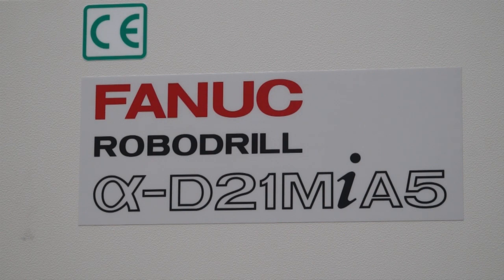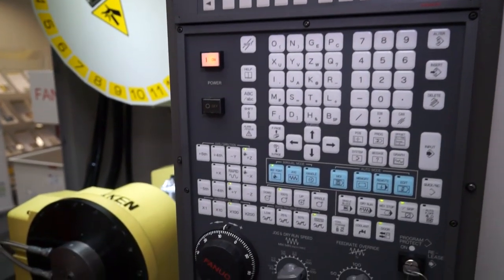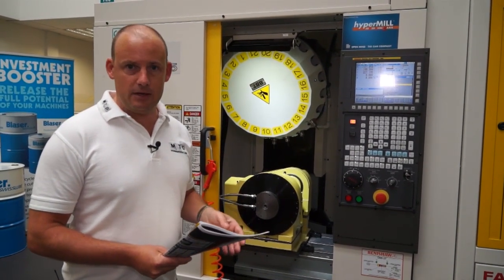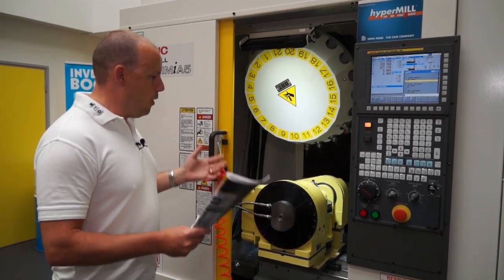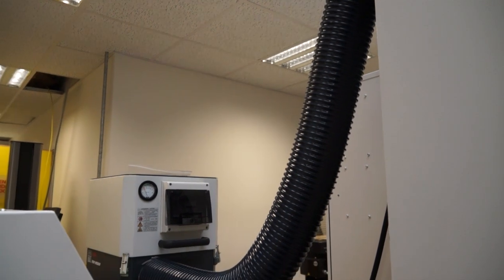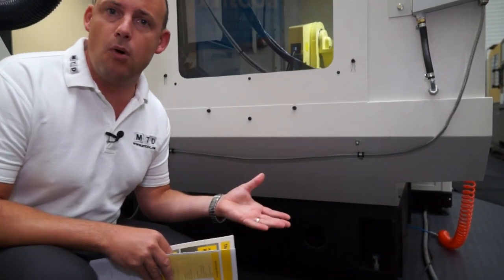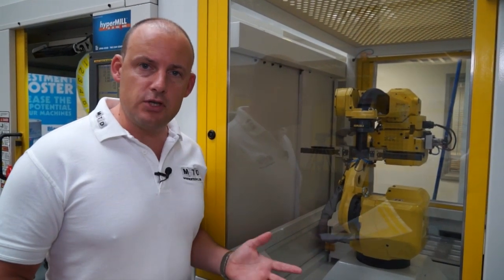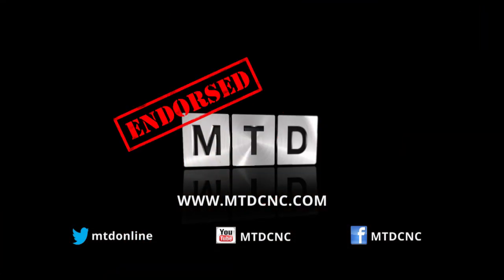Fanuc Robodrill D21MiA5 Machining Centre